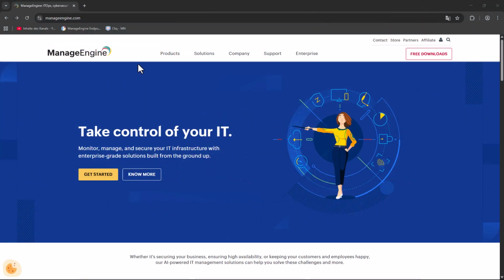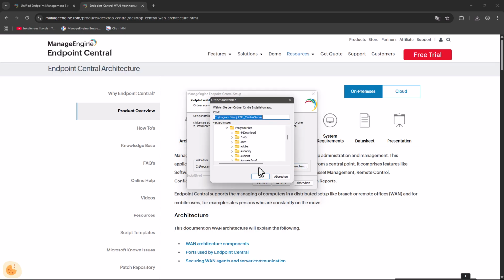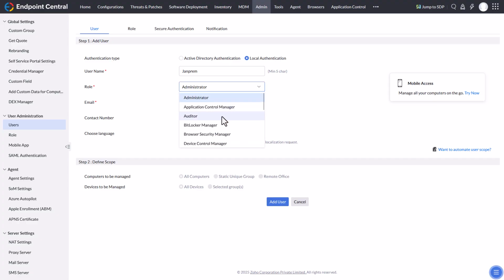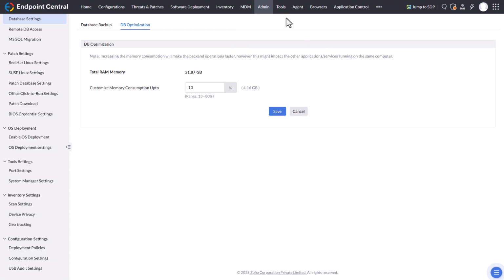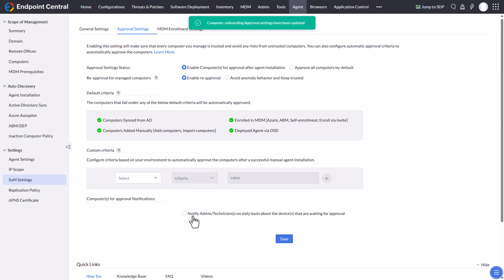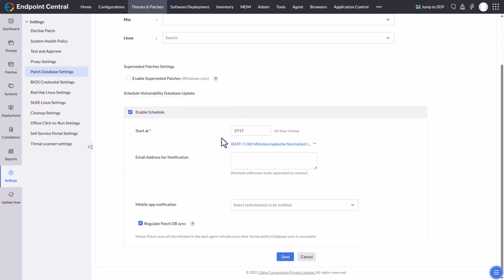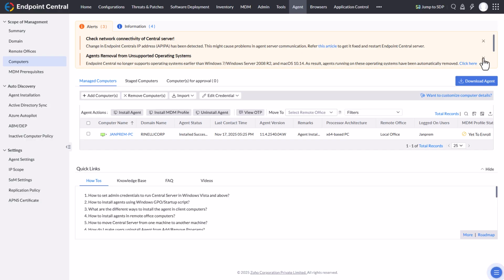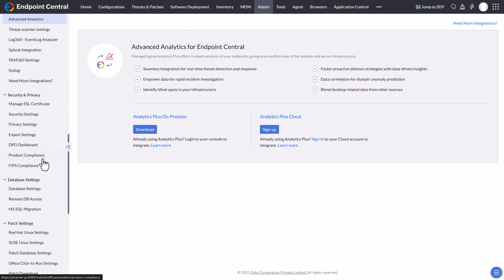Endpoint Central Series with Jürgen Rinelli – Episode 1: Installation & Basic Configuration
Welcome to the first episode of my Endpoint Central Series in English!

In this video, I guide you through the installation and basic configuration of Endpoint Central.
No rocket science. No Hogwarts graduation required.
Just a clean, step-by-step setup – fast, simple and practical.

I cover:
✅ System requirements & architecture
✅ Supported OS and applications
✅ Preparing your environment
✅ Step-by-step installation
✅ Basic configuration
✅ Agent deployment
… and a few best practices from my years in the field.

Even though this video shows the procedure in detail, the actual installation time is around 15 minutes – plus another 10–15 minutes for basic configuration and agent rollout.

This series will walk you through all major modules of Endpoint Central – compact, practical, and based on real-world experience.

Have fun 😊